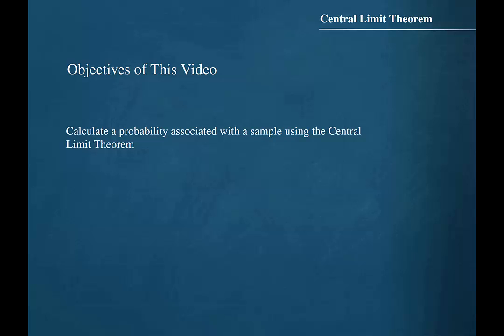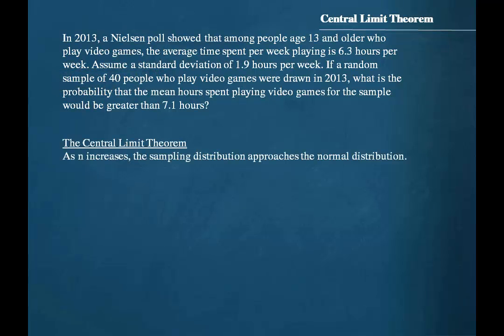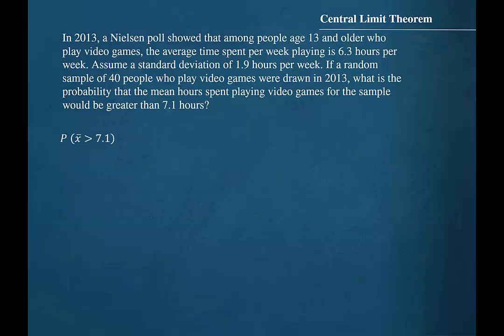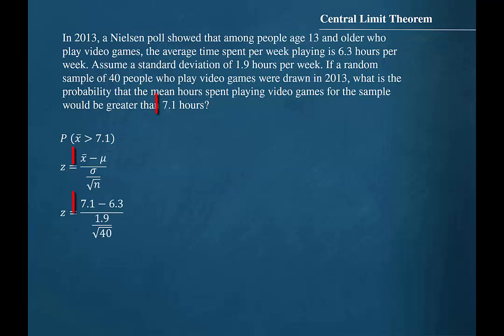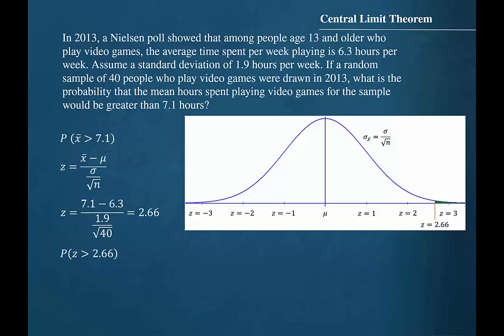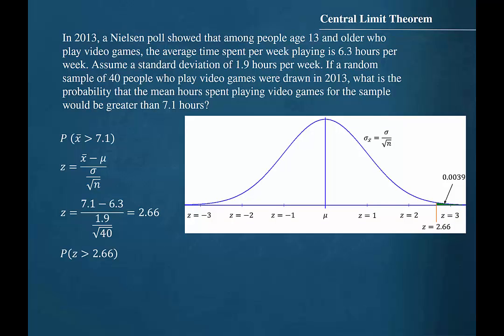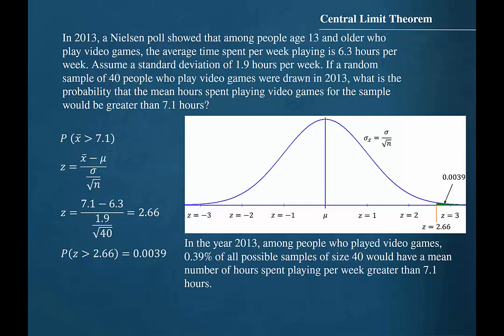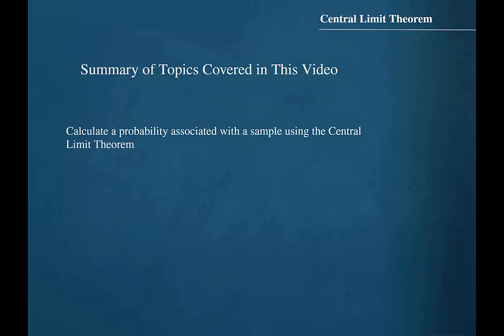6.3 Central Limit Theorem Example 2